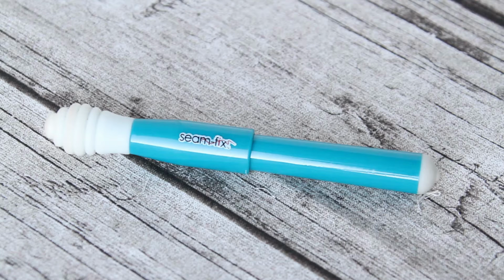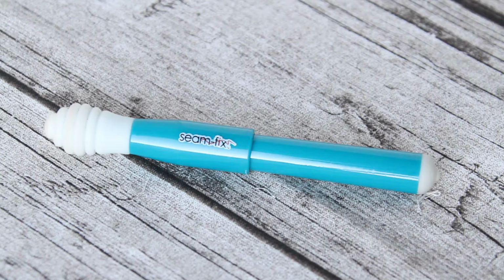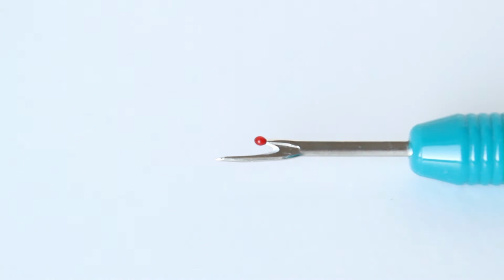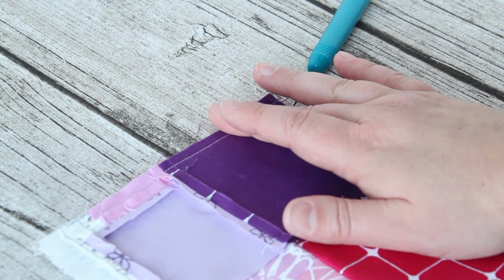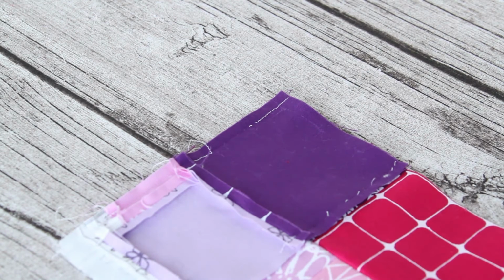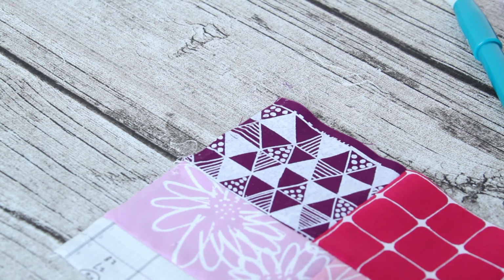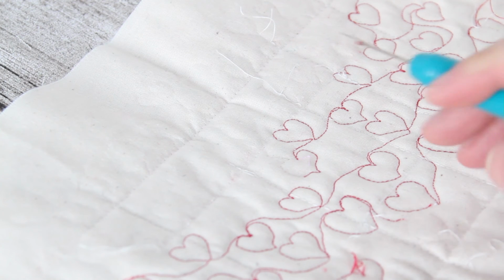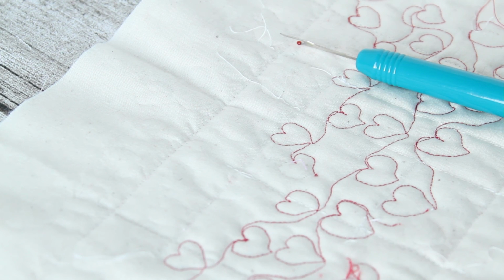How To Use A Seamripper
Learn how to use a seamripper with Katy Cameron of the Littlest Thistle, a self-confessed mis-user until somebody showed her how!